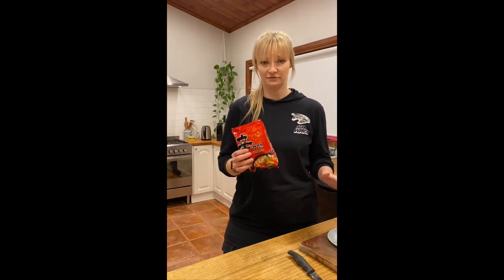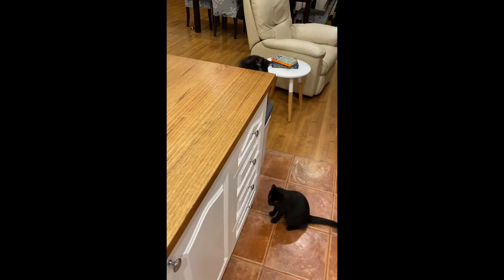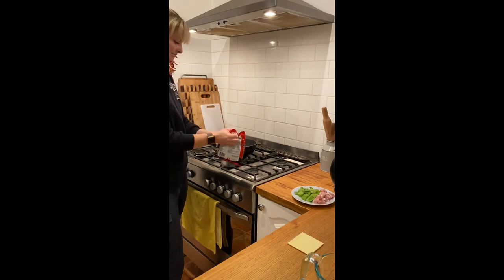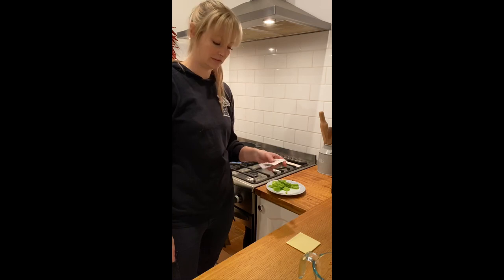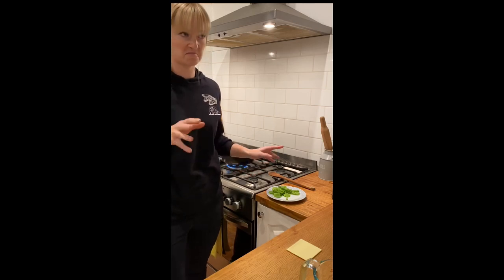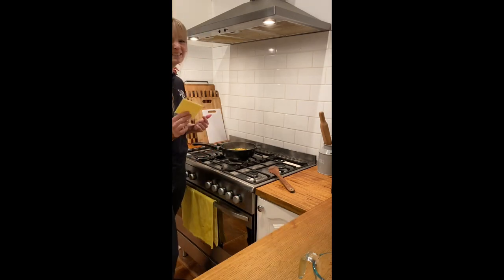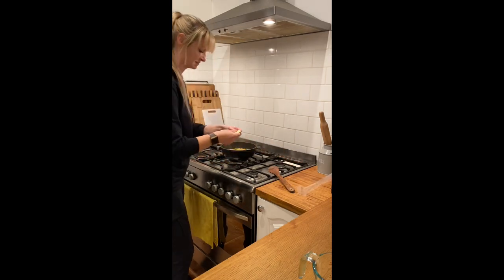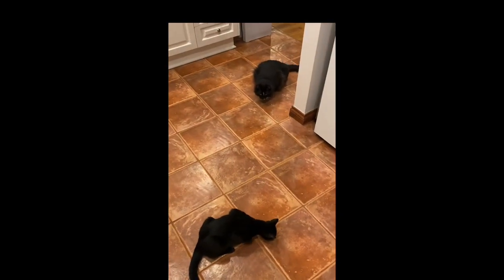The best Shin Ramyun